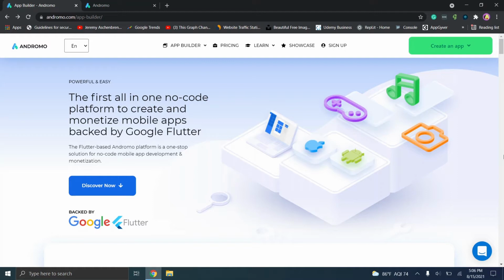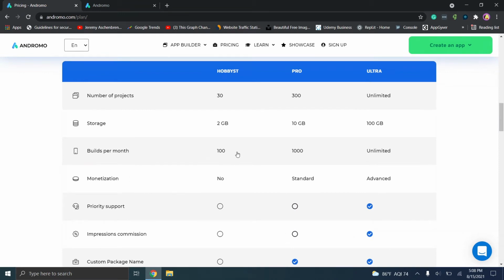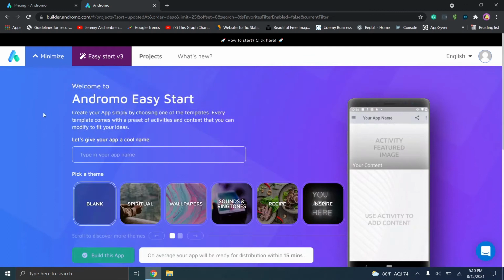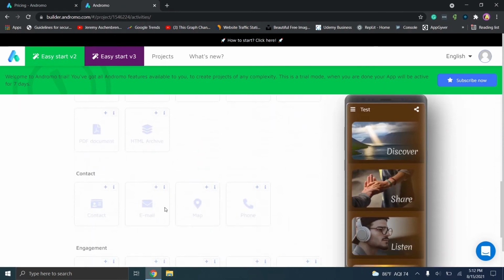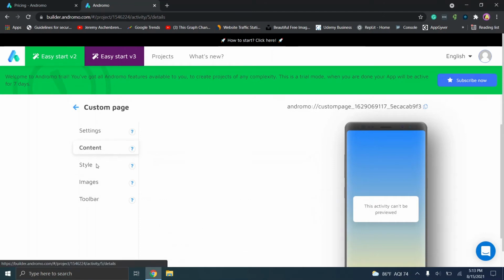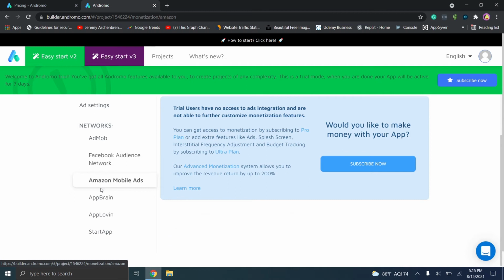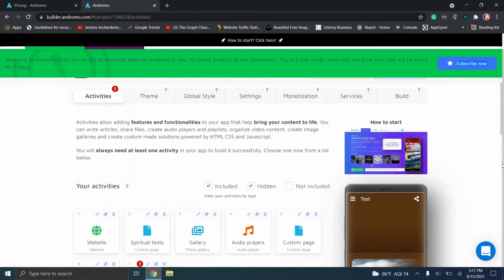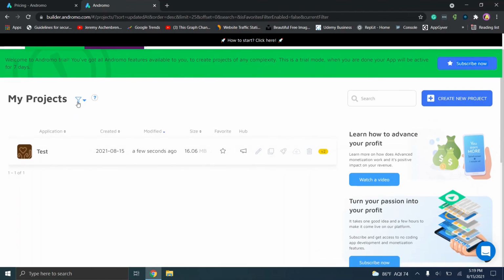Andromo Review - Cheap Codeless Application Builder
In this video I will walk through the pricing and features for the Andromo codeless application builder. This builder allows you to build mobile applications for Android and iOS. In this video I will walk you through some of the features for Andromo and then walk you through how to use the platform to create a basic application.